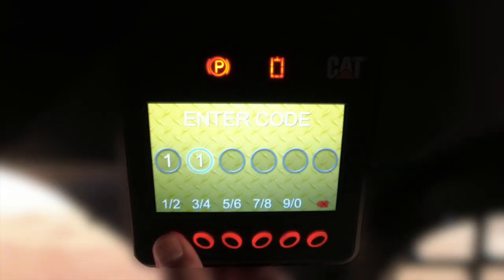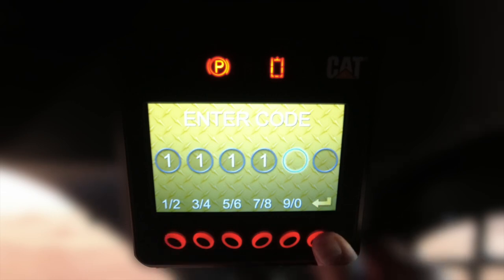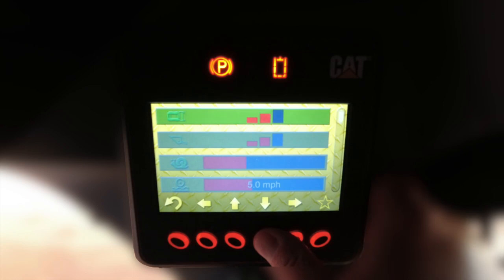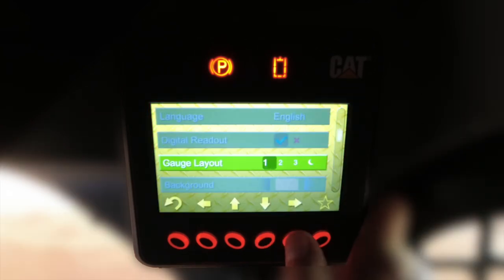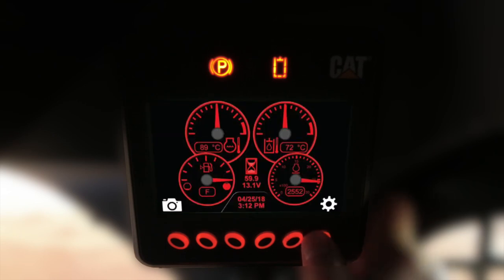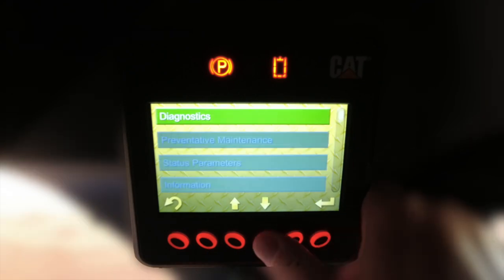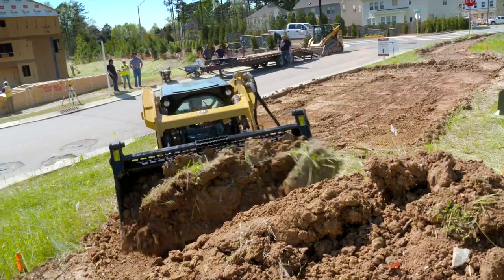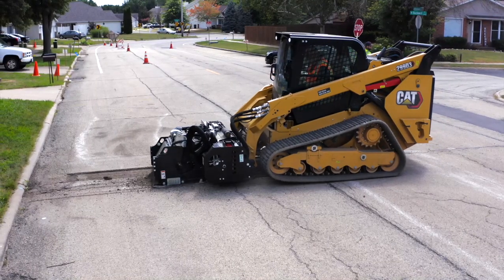Overview of the Advanced Display on Cat® D3 Skid Steer and Compact Track Loaders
Take a quick look at all that the Color LCD Advanced Display has to offer in the Cat® D3 Series Skid Steer Loaders and Compact Track Loaders. This in-cab monitor gives you easy to use customization and security capability.

To learn more about the full line of Cat® D3 Skid Steer Loaders,

For more information about the full line of Cat® D3 Compact Track Loaders,